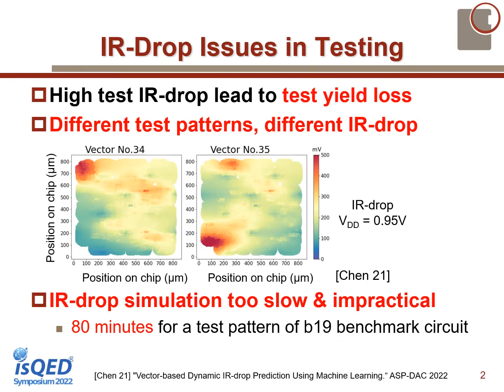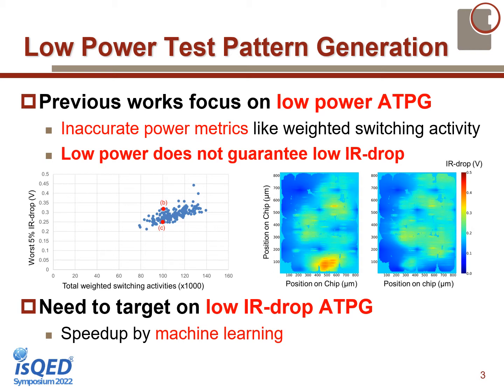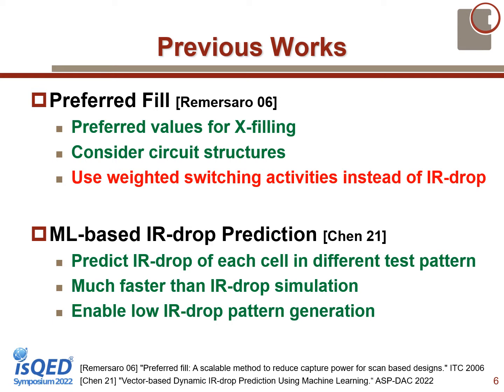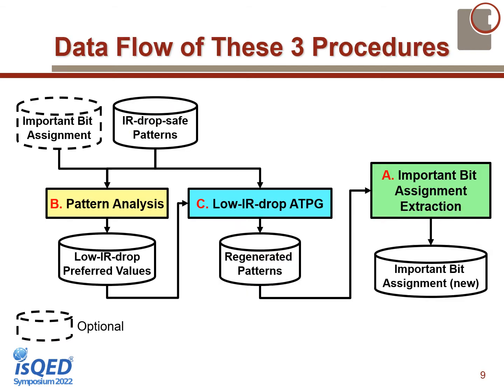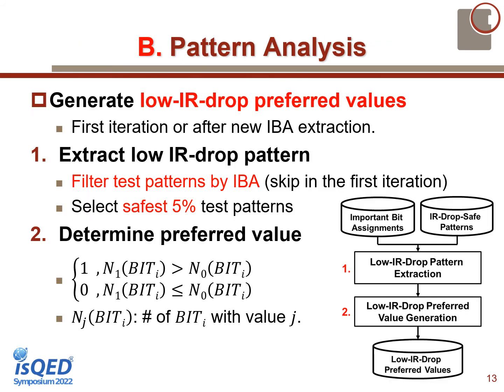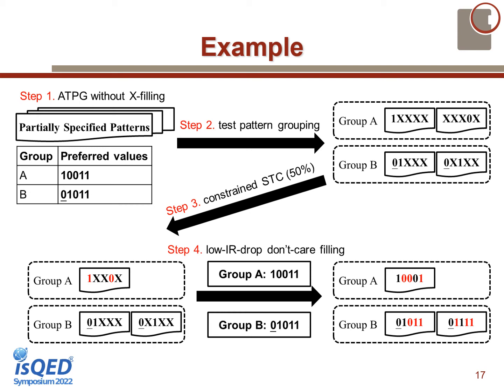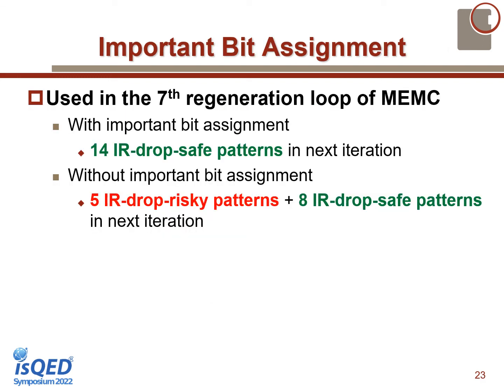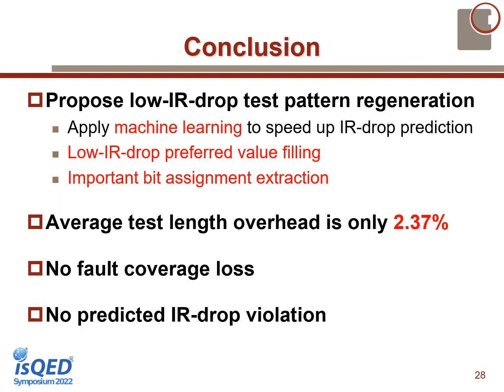Low-IR-Drop Test Pattern Regeneration Using A Fast Predictor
IR-drop becomes an important issue for testing in advanced technology nodes. In this paper, we propose a low-IR-drop test pattern regeneration to produce IR-drop-safe patterns. To speed up IR-drop analysis, we apply an existing machine learning model to predict IR-drop of test patterns. Because we already know the IR-drop of test patterns, we learn from test patterns to determine low-IR-drop preferred values and extract important bit assignments. By applying our techniques, we regenerate test patterns without predicted IR-drop violations. Experimental results show that our test length overhead is only 2.37% on average, and there is no fault coverage loss. Finally, we perform accurate IR-drop simulation on 10 IR-drop-safe patterns and no IR-drop violations are found.

Authors: Shi-Tang Liu1, Jia-Xian Chen1, Yu-Tsung Wu1, Chao-Ho Hsieh1, Ying-Shiun Li2, Wen-Tze Chuang2, Norman Chang2, Chien-Mo Li1
1National Taiwan University, 2Ansys